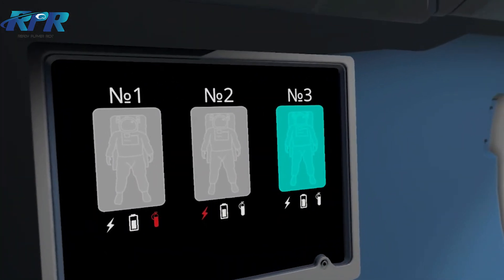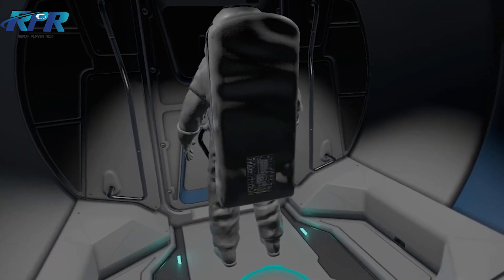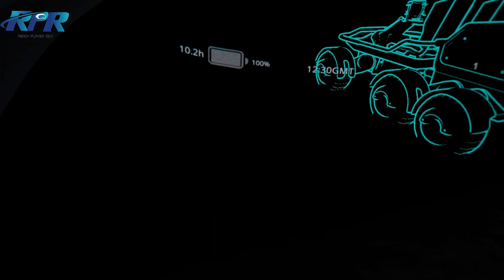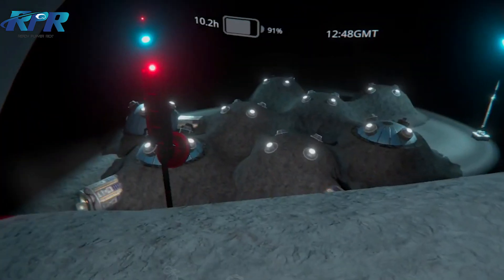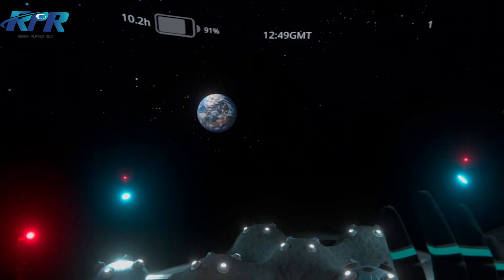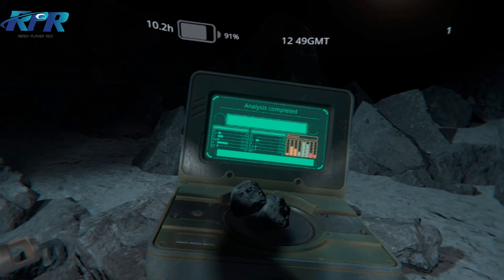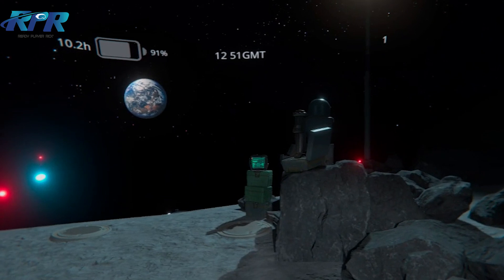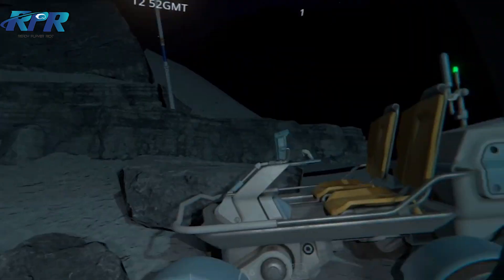Moon Base VR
Have you ever dreamed of becoming an astronaut? Do you love space and watch every new mission to Mars? You've seen the moon a hundred times through a telescope, but you've even never dreamed of being on it?

There is a chance! In this project you can become an astronaut on the first moon base in human history. You can drive a rover, do some jobs with drilling devices, figure out how solar panels work and walk on the moon surface.

The first in human history fully operational lunar base could be built on the surface of the Moon by 2038. In this VR glimpse into the future, you will see how it might look and find out what kinds of jobs the cosmonaut living there will perform.

The project is based on preliminary research by NASA, Roscosmos, the European Space Agency, as well as input by researchers and experts.

My Headsets
Oculus Quest 2 256GB
Oculus Quest 2 64GB
Oculus Quest 1
Rift S
PSVR Headset

My equipment

Canon EOS 750D Digital SLR Camera with 18 - 55 mm Lens
Antlion Audio ModMic Wireless

For more PSVR Gaming check out my friend The Gaming Noisemakers Youtube channel for the  Latest PSVR reviews and play throughs.